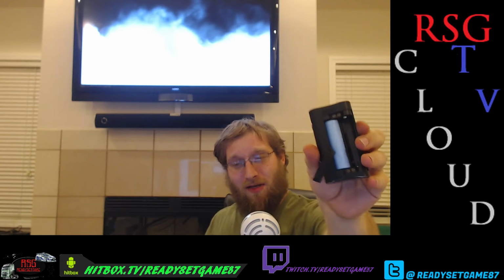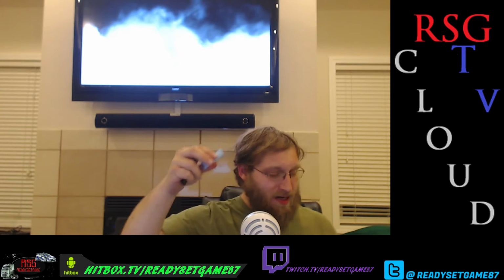Eleaf Istick 100 Watt Review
RSG Reviews an inexpensive but awesome 100 watt mod by eleaf.

Watch me live on Twitch.tv/readysetgame87 or Hitbox.tv/readysetgame87